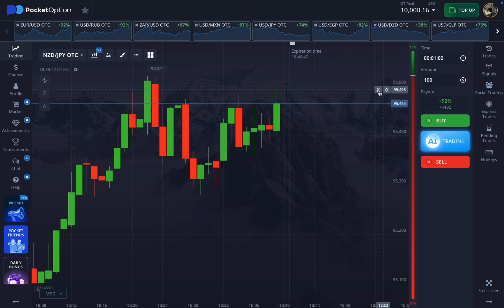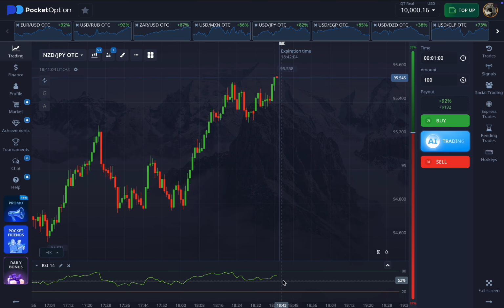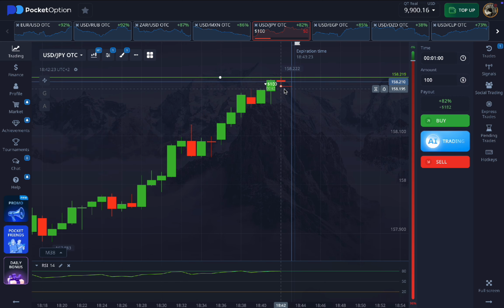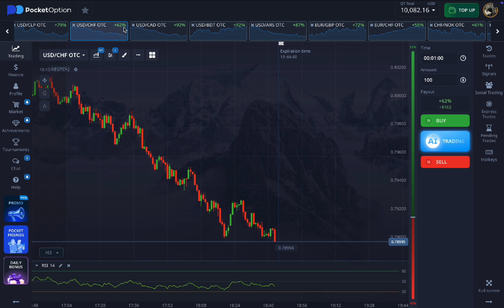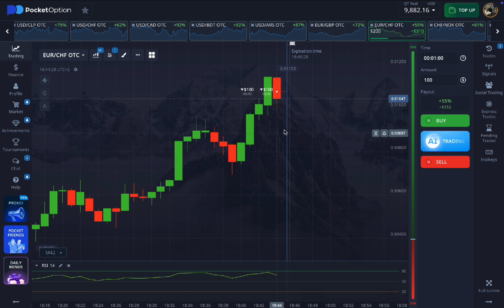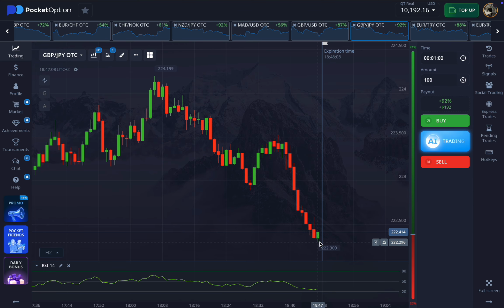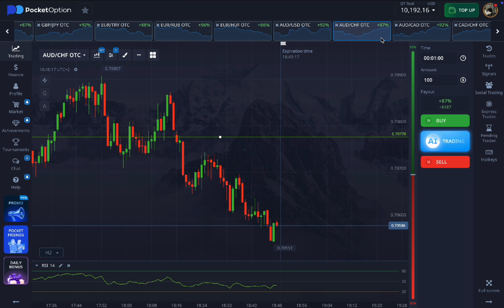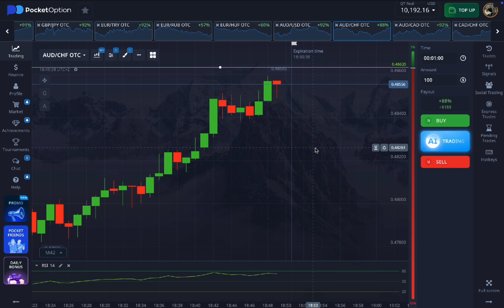Binary Options – Best 1 Minute RSI Strategy For Beginners On Pocket Option 💰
In this video, I demonstrate my RSI trading strategy for binary options on Pocket Option and show how I use the Relative Strength Index (RSI) to identify high-probability trading opportunities. This strategy is designed to help traders find accurate entry points by analyzing overbought and oversold market conditions.

Throughout the video, I perform real-time market analysis, explain my trading decisions, and show live trade examples using RSI signals. You'll learn how I set up the RSI indicator, how I interpret its signals, and how I use it as part of a simple but effective trading system for short-term trades.

I also share practical tips for avoiding common beginner mistakes, improving trade timing, and maintaining discipline while trading. Whether you're new to binary options or already have some experience, this strategy can help you better understand technical analysis and market behavior.

If you're looking for a beginner-friendly RSI strategy, want to improve your entry accuracy, or learn how to trade binary options with a structured approach, this video will provide valuable insights and real trading examples.